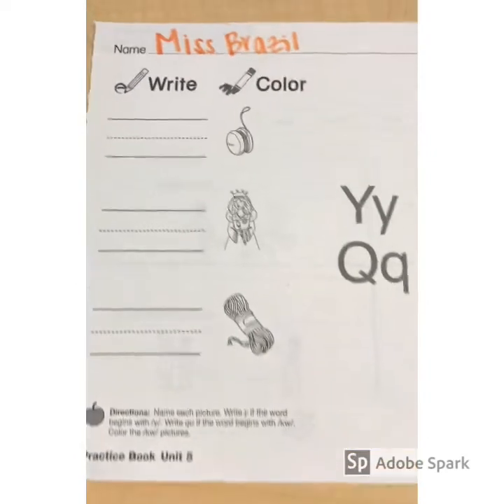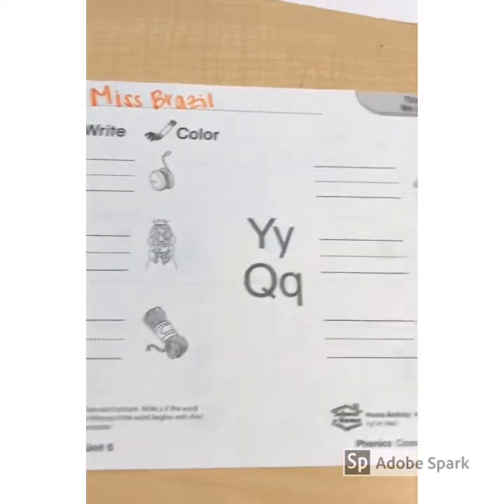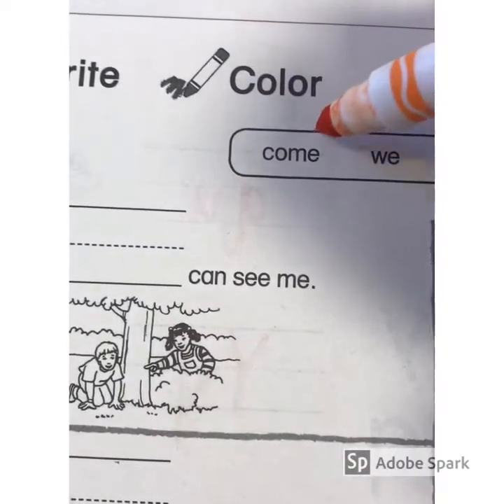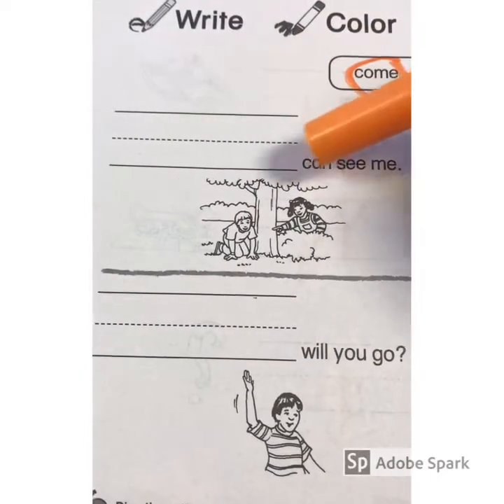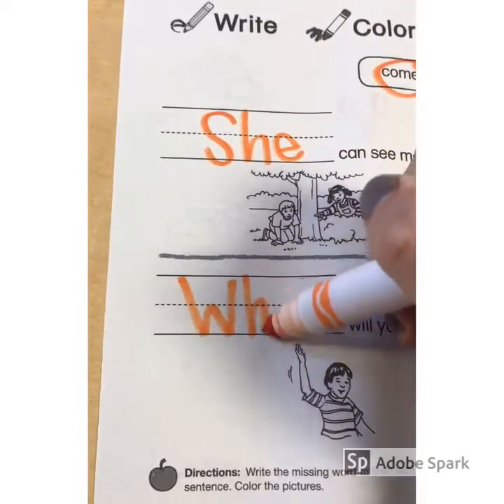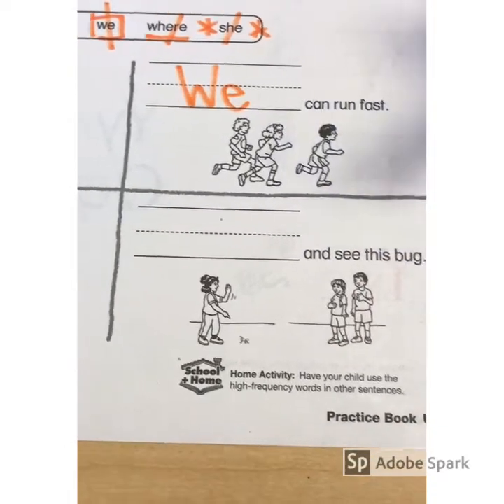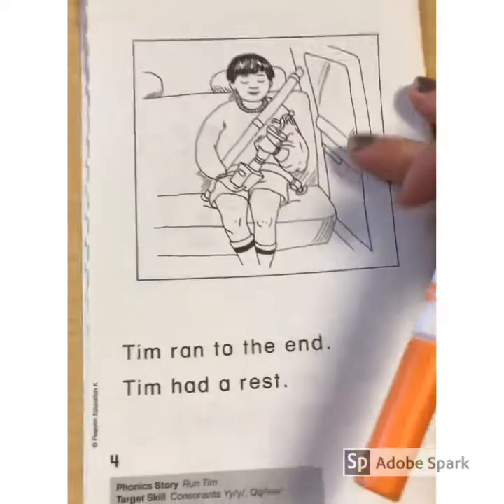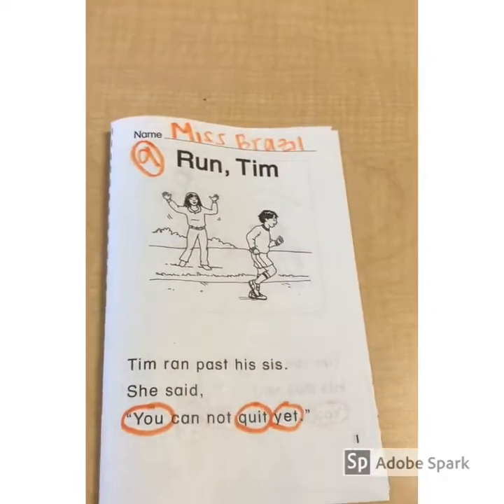Reading Workbook Lesson 5/4